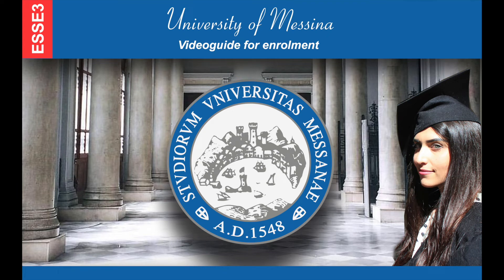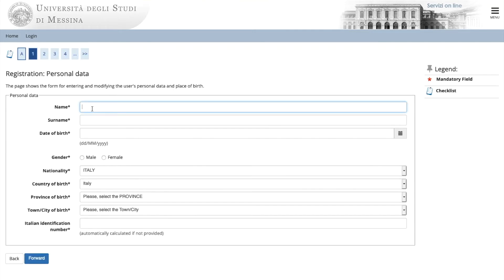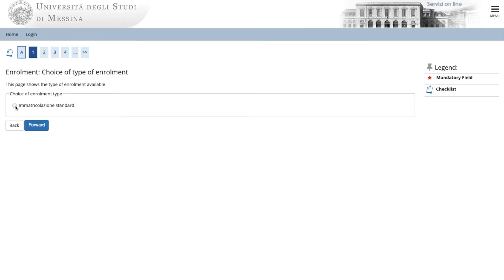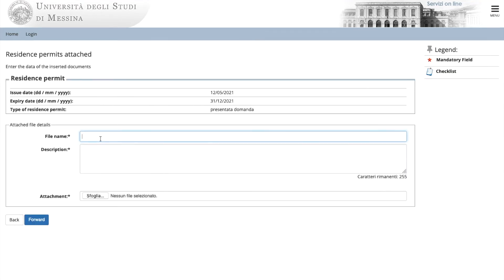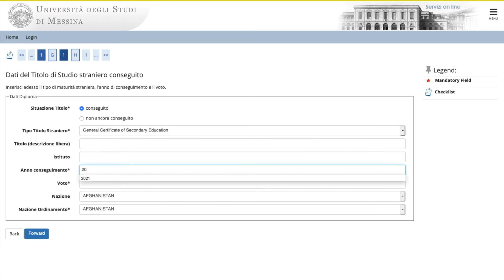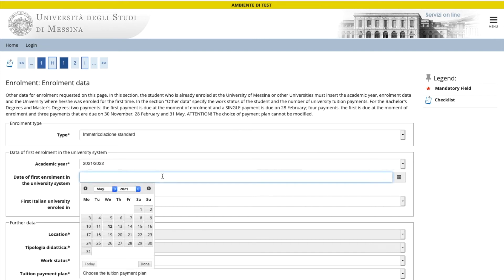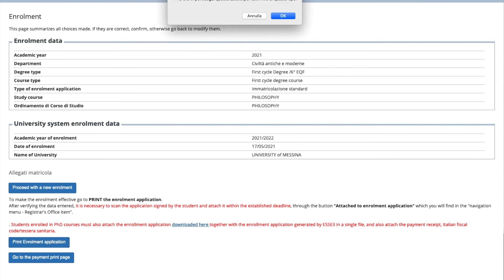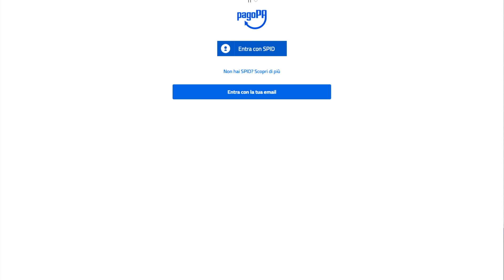Videoguide for enrollment A.A. 2022/23